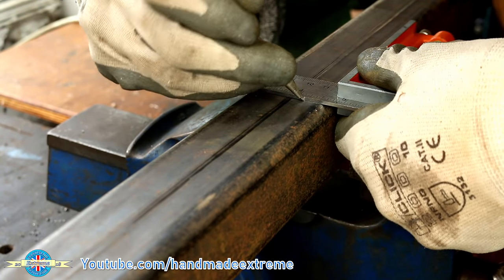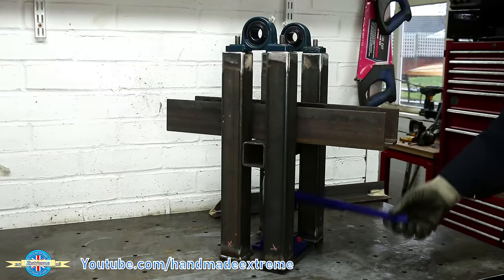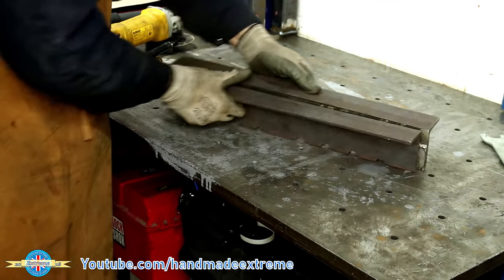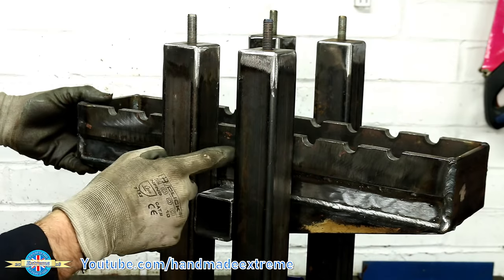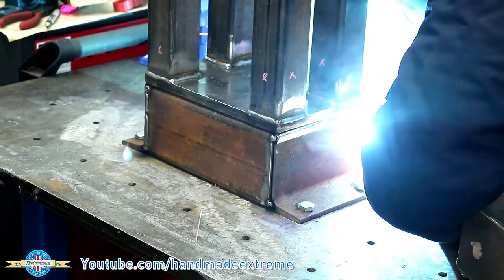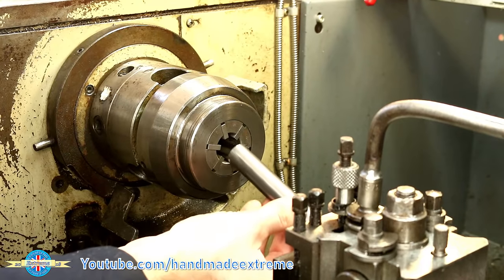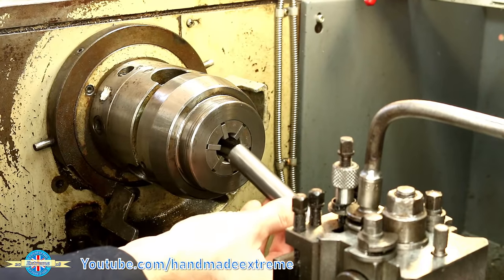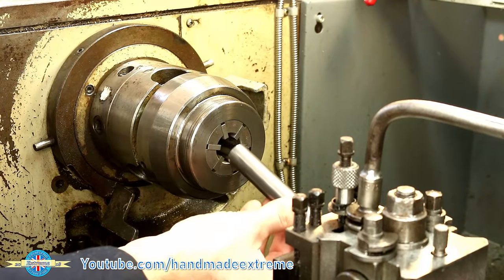Making a Metal Roller Bender (Ring Rolling Machine)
A few weeks ago I had to ring roll some stainless steel while making a weighing frame. However I didn't have a ring roller so just 'got by' with what I had to hand. I have been asked to make some more of the weighing frames so thought I'd have a go at making a metal ring roller. The ring roller is designed primarily for rolling flat stock up to 100mm / 4" wide.

3 Tonne Bottle jack
Pillow block bearings
Grey / Blue paint

Cheers,

Rob
- Handmade Extreme -